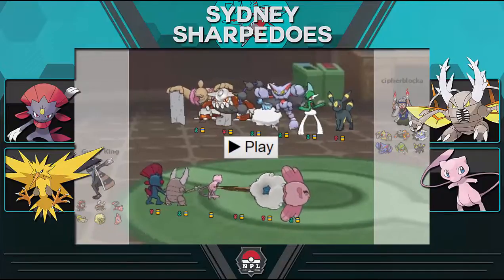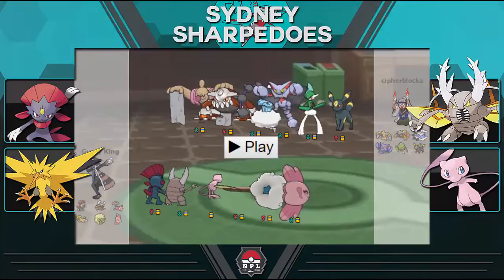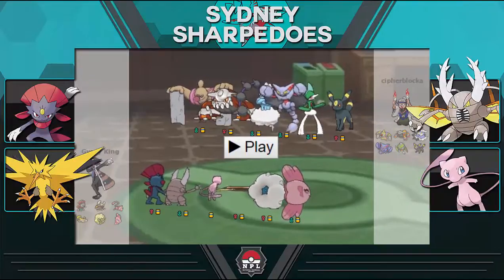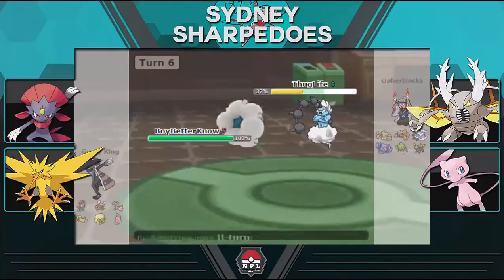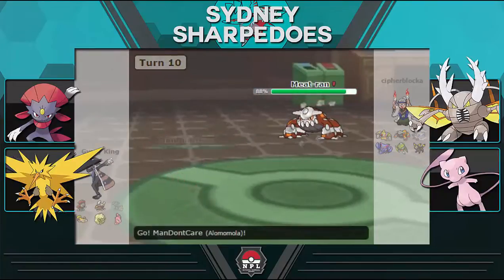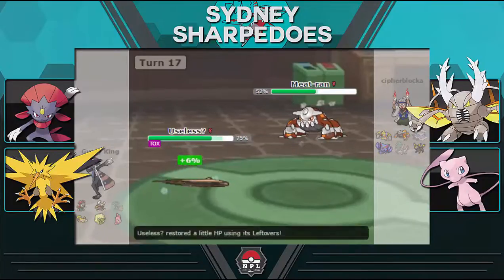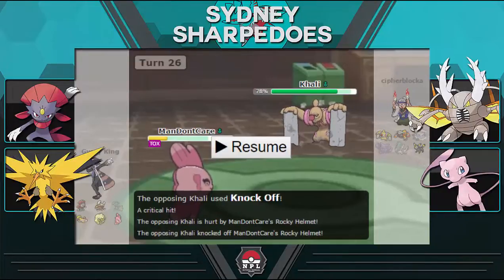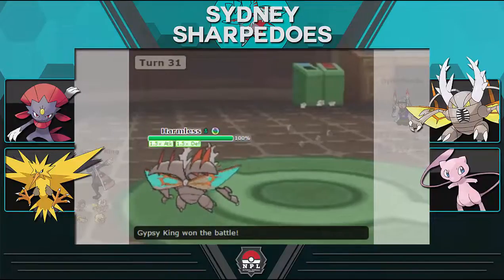NPL S5 W5: Sydney Sharpedoes (4-0) VS Detroit Liepards (0-4)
This week we face off against Cipher and the Detroit Lieparads!